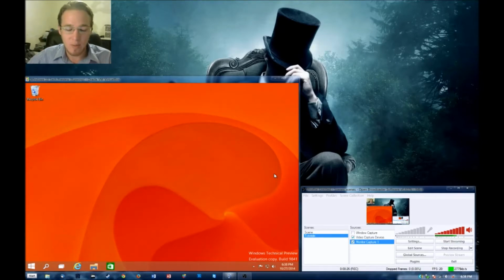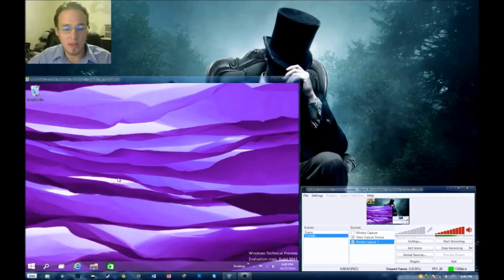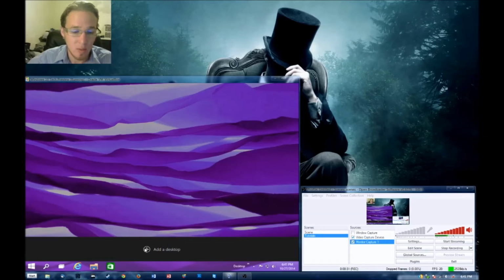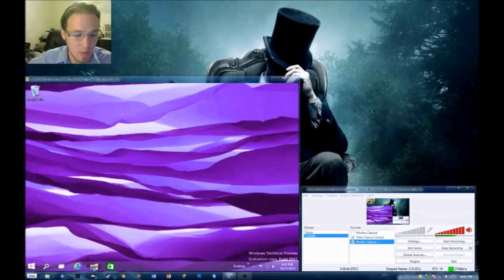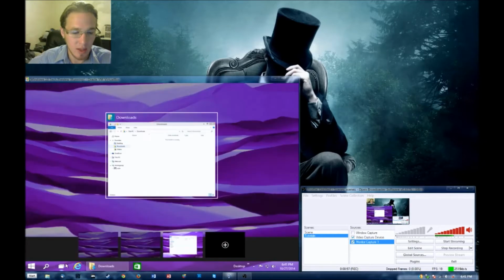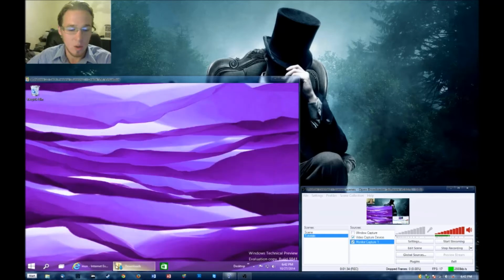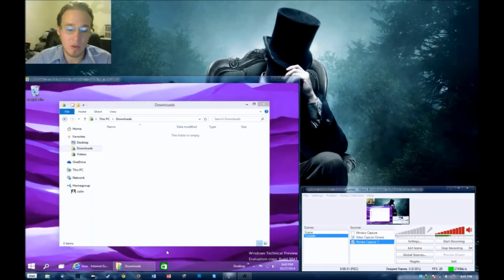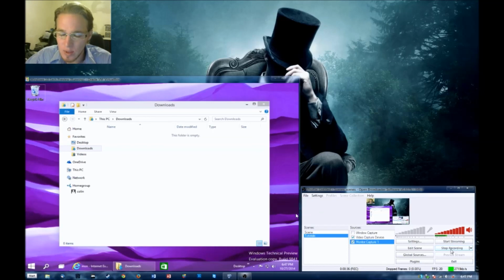Differences between Windows 8 and Windows 10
This is a video showing the main differences between the Windows 8/8.1 operating system and the Windows 10 technical preview.

Microsoft has decided to skip an iteration in the Windows series by skipping Windows 9 and going to 10.

Start menu makes a return! A hybridization is a result featuring classic and modern Metro elements.

Virtual desktops make an appearance in Windows 10 similar to what has been seen in various Linux flavors over the years.